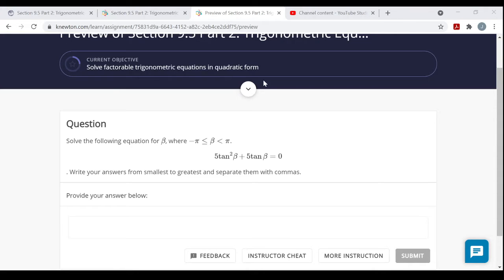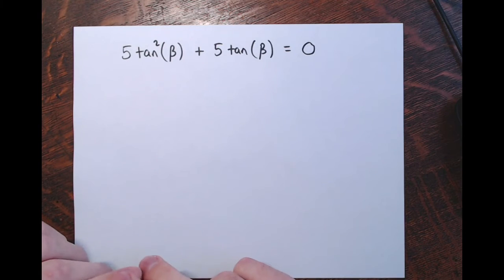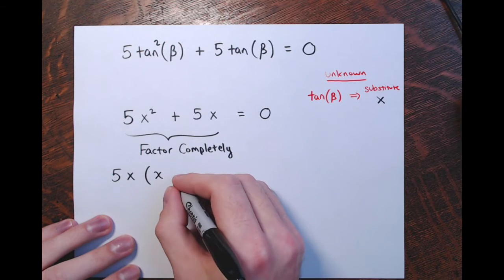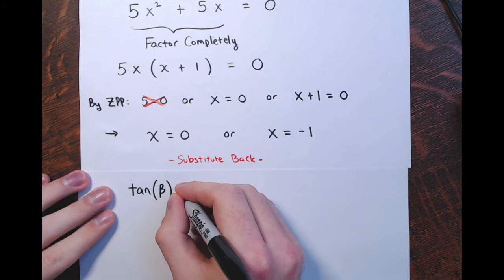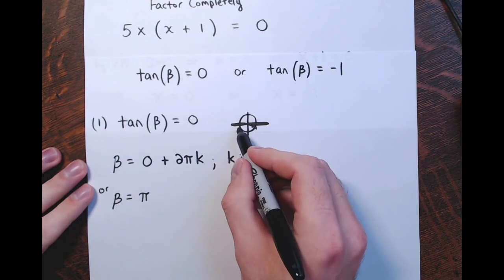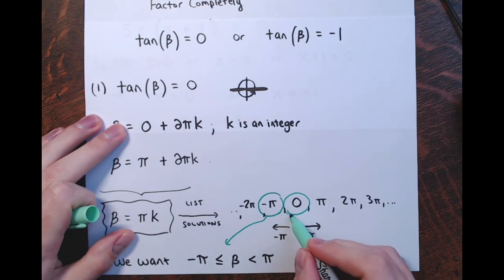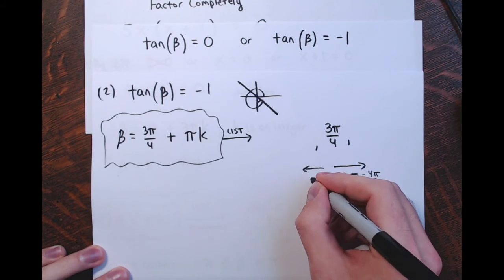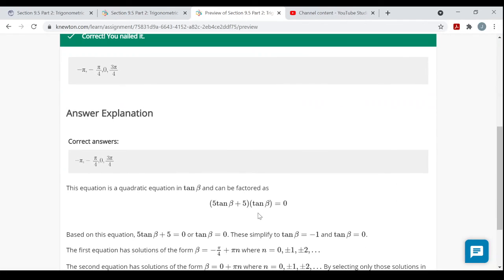Solve factorable trigonometric equations in quadratic form #2